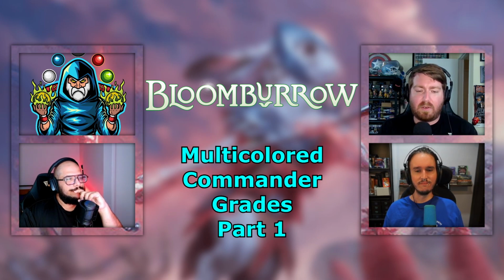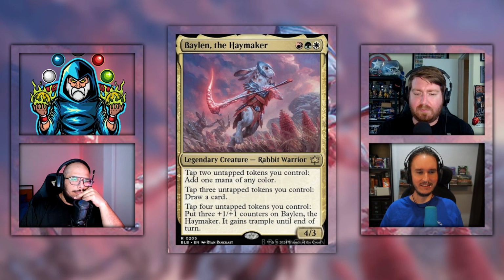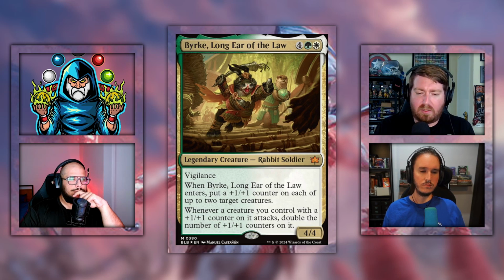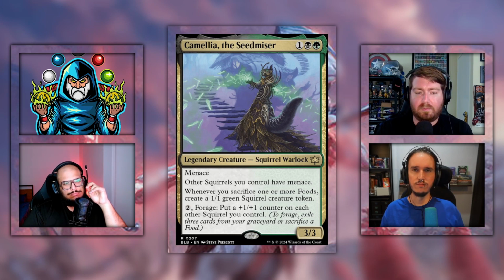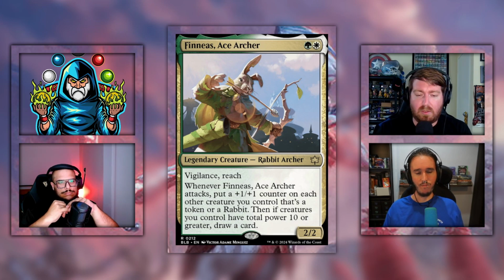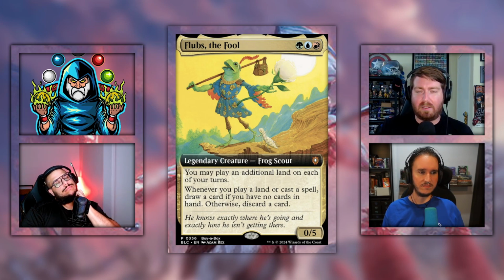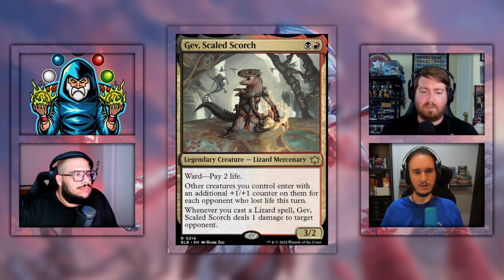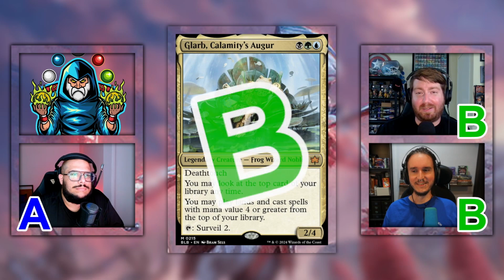Commander Grades - The Best Multicolored Commanders from Bloomburrow Part 1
What do you think of these grades?

In this video:

00:00 Intro
00:42 Alania, Divergent Storm
03:38 Baylen, the Haymaker
05:49 Bria, Riptide Rogue
08:14 Byrke, Long Ear of the Law
10:56 Camellia, the Seedmiser
13:30 Clement, the Worrywort
16:03 Finneas, Ace Archer
19:01 Flubs, the Fool
22:26 Gev, Scaled Scorch
25:30 Glarb, Calamity's Augur
28:29 Outro